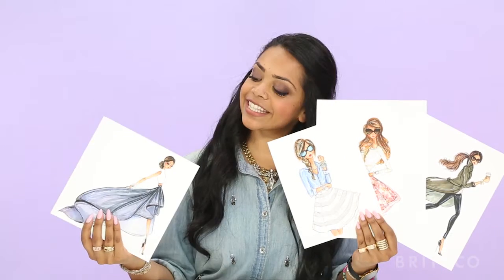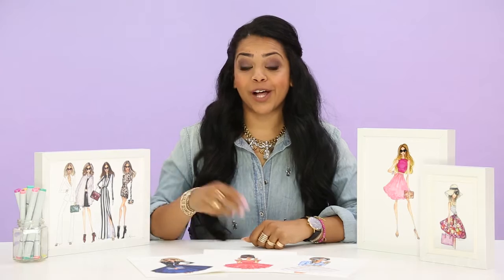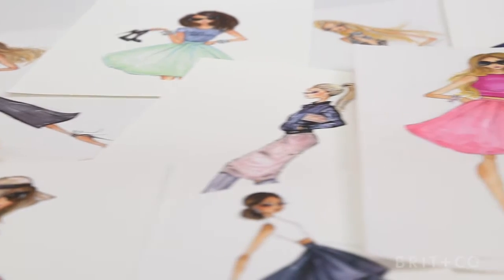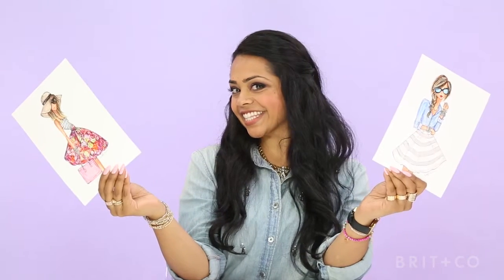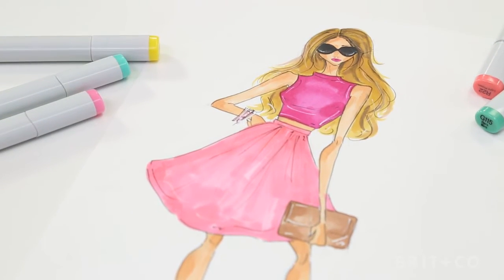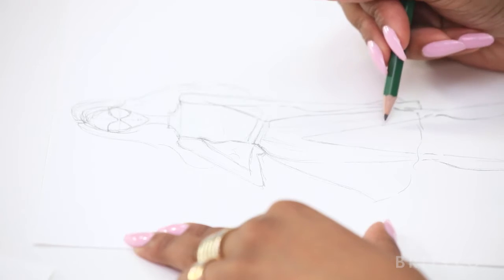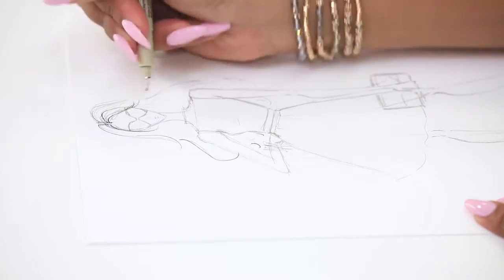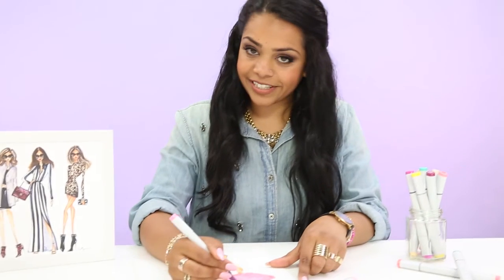Fashion Illustration Online Class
Calling all fashionistas! Your fashion designer dreams are just around the corner. In this online class, Anum Tariq will teach you the ins and outs of fashion illustration.

Art and fashion collide in this class taught by Paris-trained illustrator Anum Tariq. In just under an hour, you’ll learn how to draw a basic fashion illustration, beginning with basic figure model sketches, then moving on to drawing patterns and outfits based on your favorite looks.

In this class, you’ll learn how to:
- Draw stylistic figures and poses
- Translate patterns and fabric from image to illustration
- Create an art piece inspired by street style and fashion trends